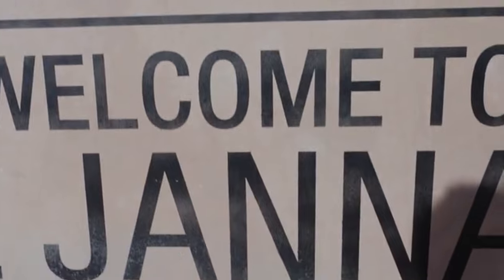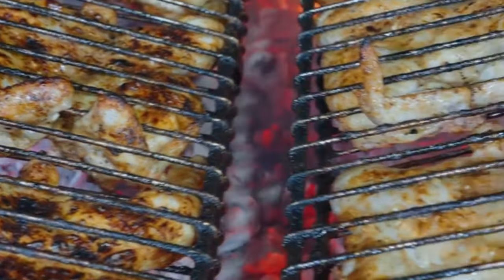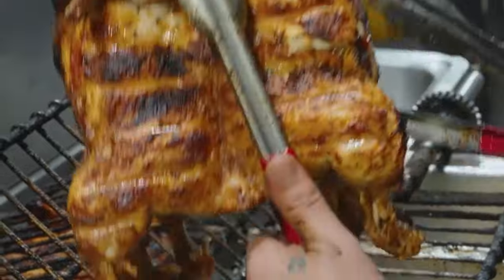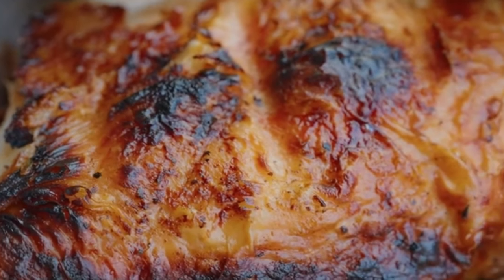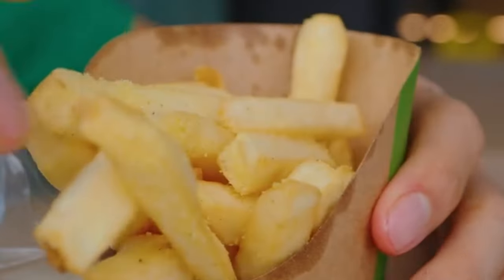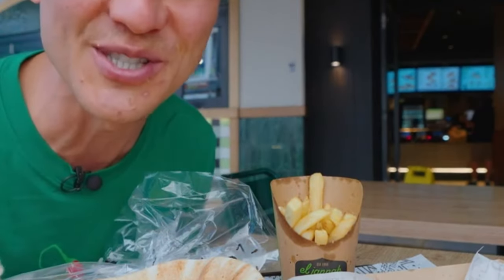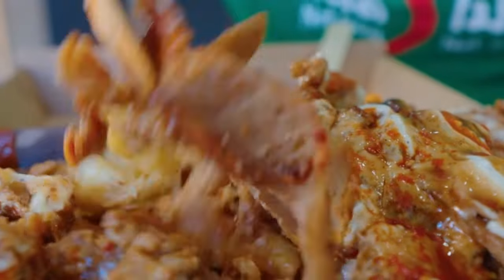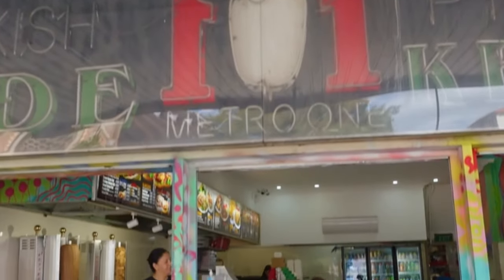Anner Anna Food / Lebanese style, charcoal chicken... something you have to eat in Sydney!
we all love foods . welcome to Street food world . Nice to see you here !